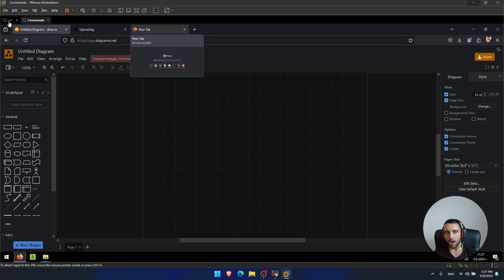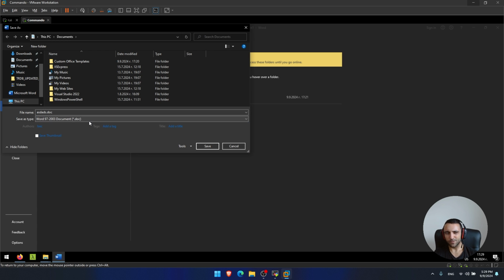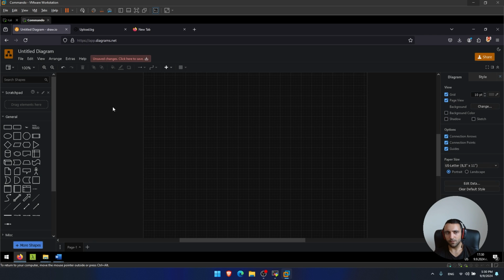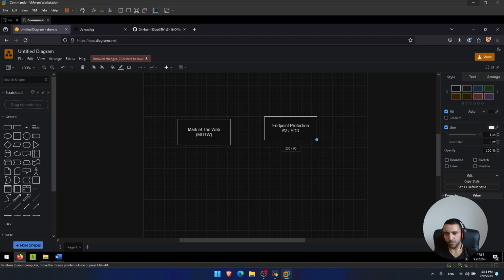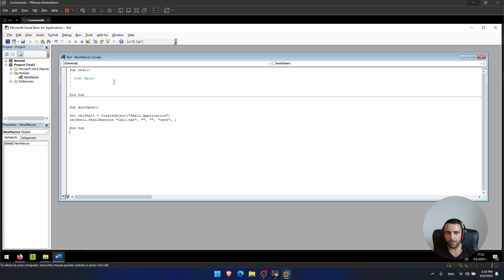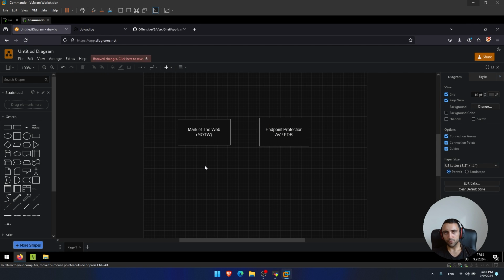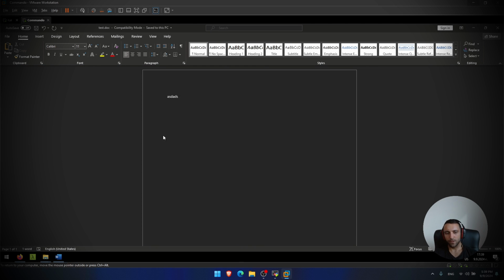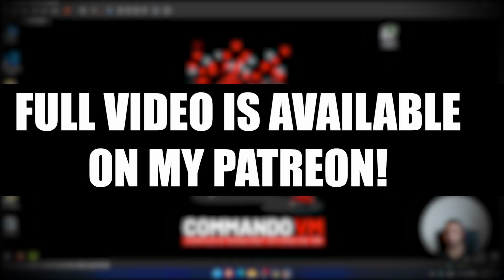How to Hack with VBA Macros: Bypassing Security and Mark of the Web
Learn ethical hacking and dive into the crafting of malicious VBA macros within MS Word. Learn how to obfuscate the code to avoid detection, and deliver it while bypassing common security systems like EDRs (Endpoint Detection and Response) and Mark of the Web.
If you're a pentester or ethical hacker, the full video will walk you through step-by-step how to effectively use VBA for simulated attacks, showing you how attackers manipulate security mechanisms and evade detection in real-world scenarios.

There, I dive deeper into advanced techniques and provide extra resources for aspiring pentesters, cybersecurity professionals and ethical hackers.

VBA macro
VBA macro hacking
pentesting
ethical hacking
VBA obfuscation
bypass EDR
bypass Mark of the Web
hacking with VBA
macro malware
VBA exploits
cybersecurity
Microsoft Word macro
red teaming
pentesting techniques
EDR evasion
exploit delivery
malware obfuscation
VBA malware
VBA pentesting
security bypass
VBA hacking tutorial
Word macro exploit
VBA macro tutorial
advanced pentesting
VBA attack
evade EDR
pentest VBA
offensive security